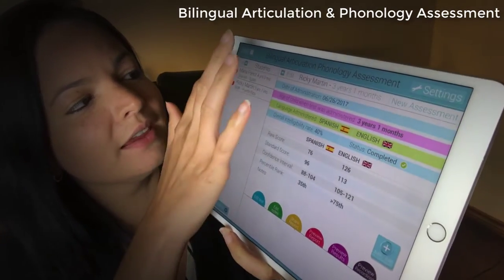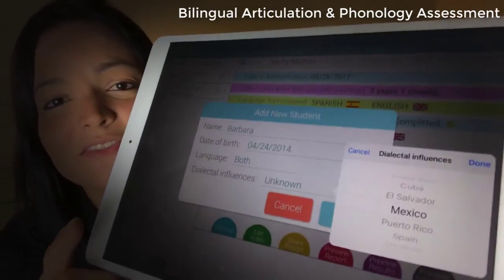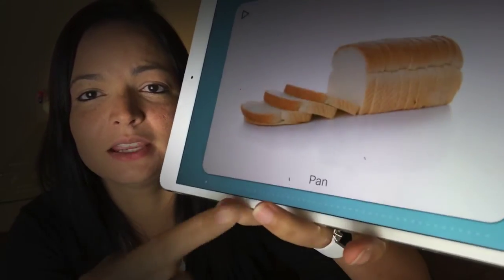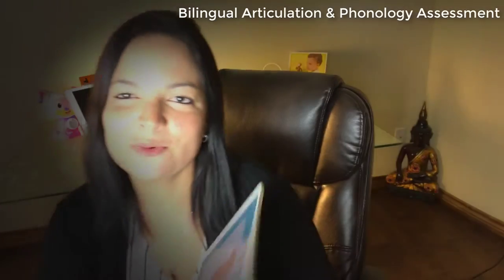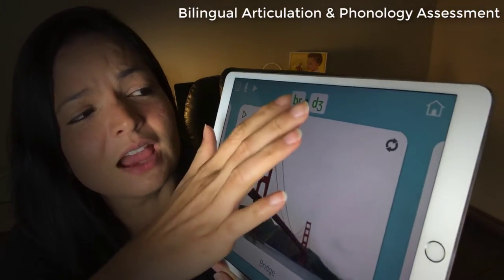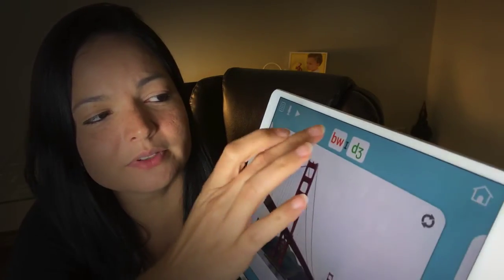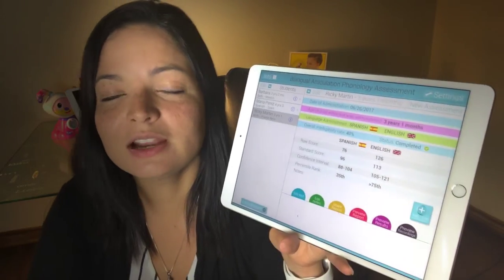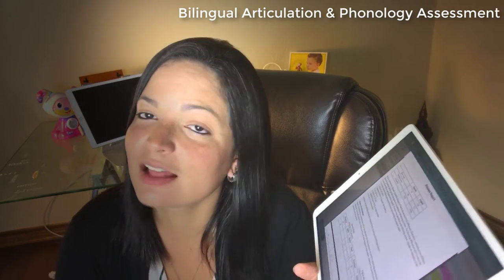Assessing Articulation and Phonology Skills of Bilingual Children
Dear bilingual SLP, You never know what you are missing when performing evaluations of bilingual students until you discover how much better you can do what you do! You can download BAPA for only $109